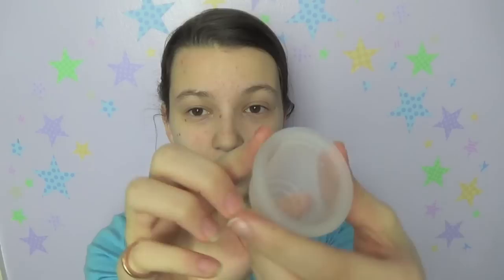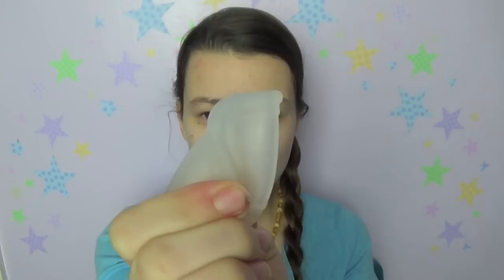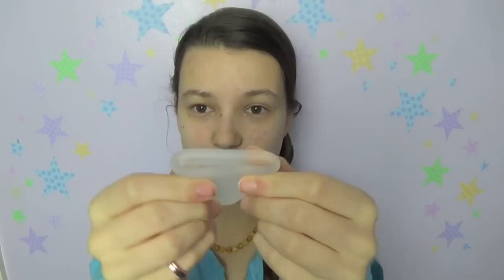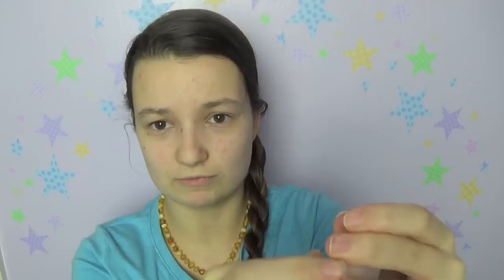Tips for getting your menstrual cup open!